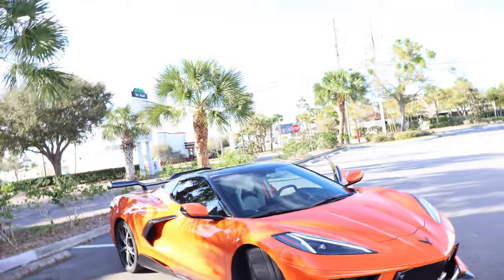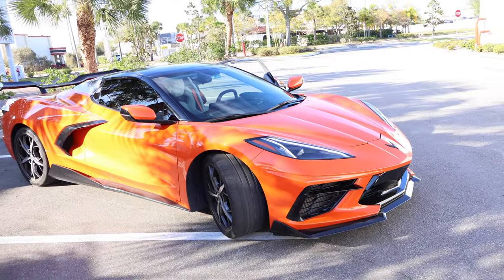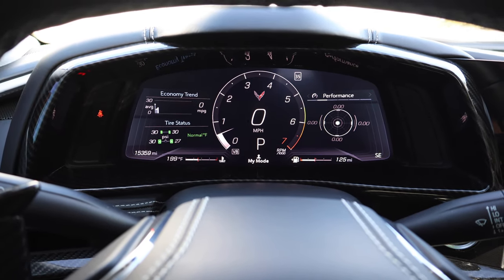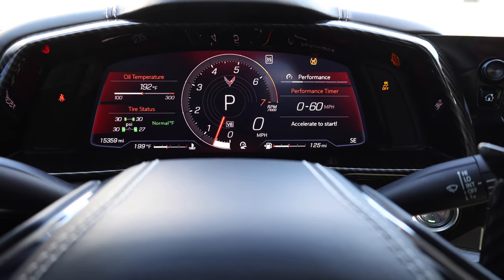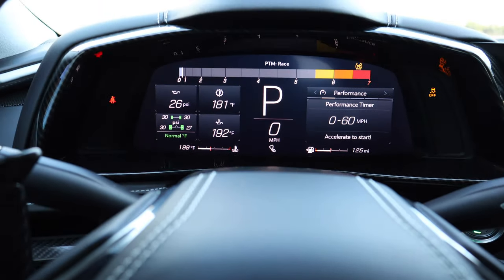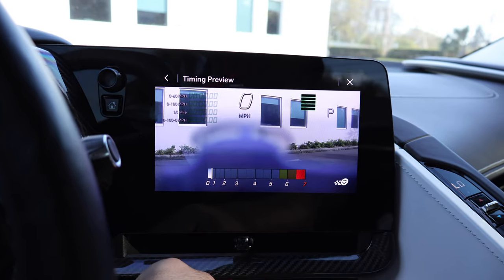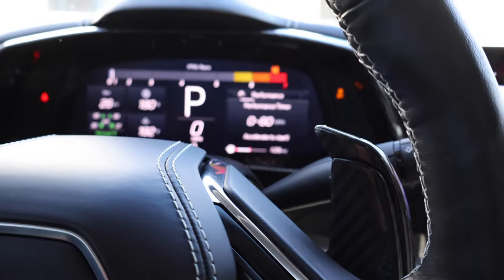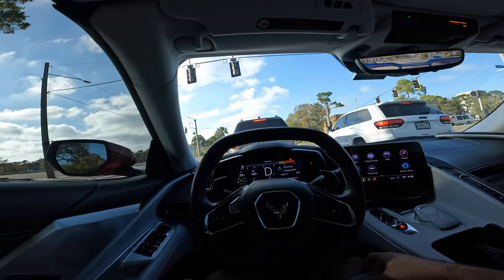2020 Corvette C8 POV drive *0-60, revving it out*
I've been waiting to do this...

What car do you want to see next on the channel?